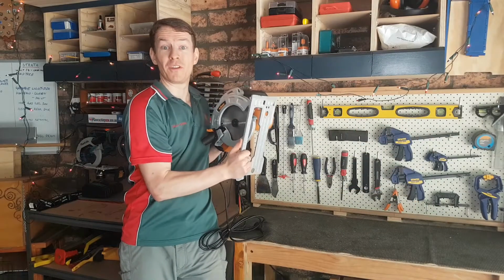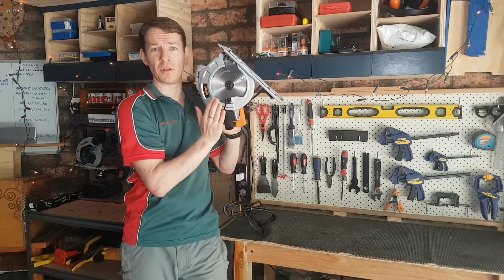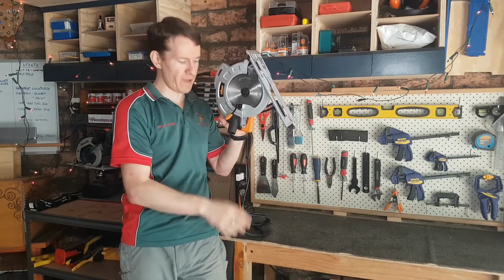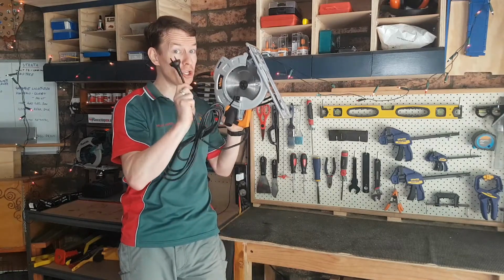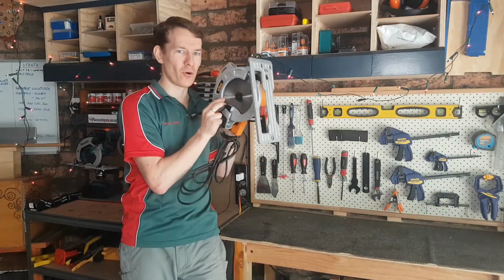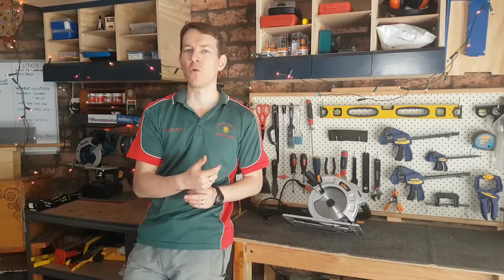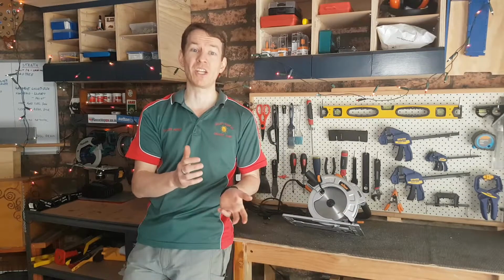Fixit Fingers Christmas Wishes 2019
Just a quick vlog to wish all you guys the best for the season and shout out to a few awesome makers who have helped me this year. Also, a little sneak peek into a big Geocaching project I've worked on this month.

Merry Christmas and all the best for the New Year - James